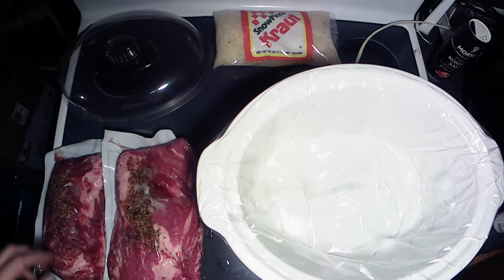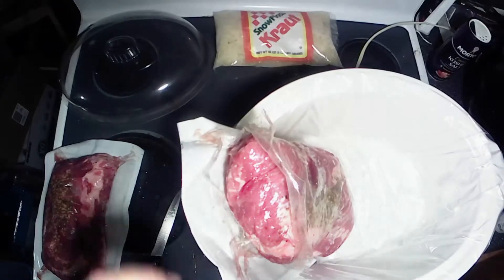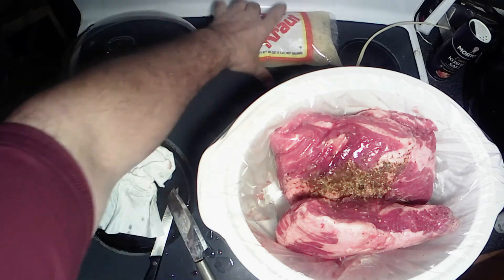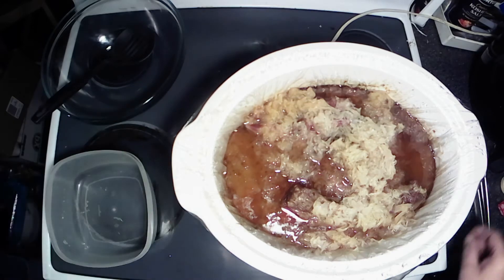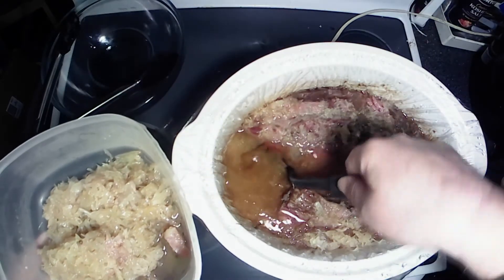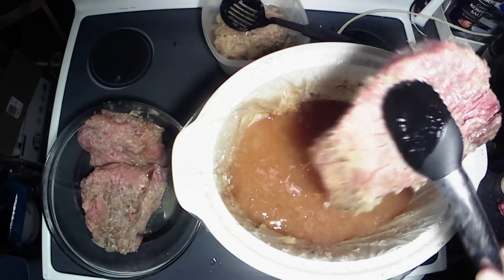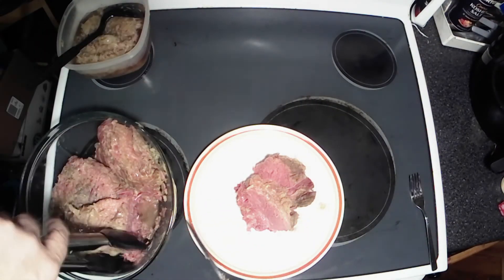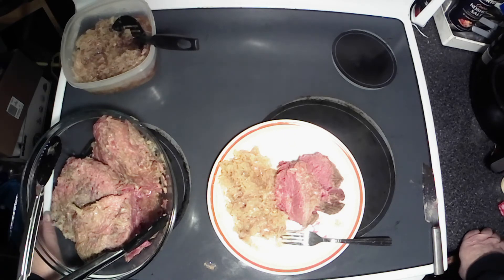What's cooking with the Bear? The best Corned beef and Sauerkraut recipe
This video will show you how I make the best, most tender Corn beef and Sauerkraut ever.